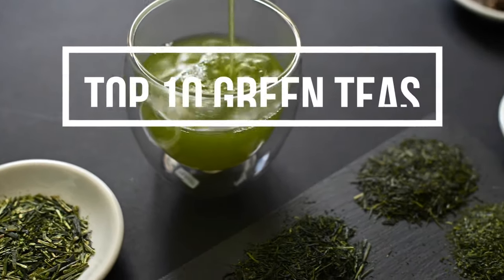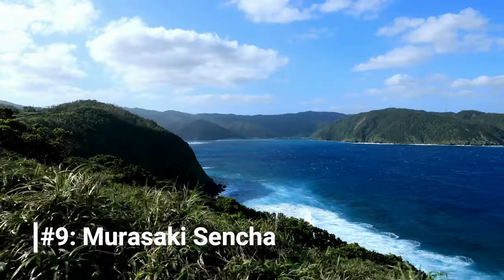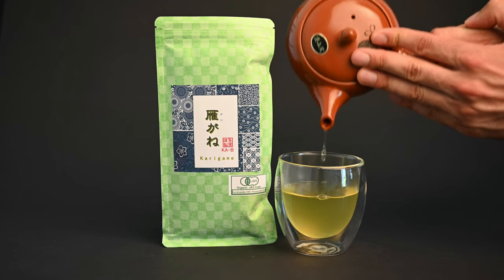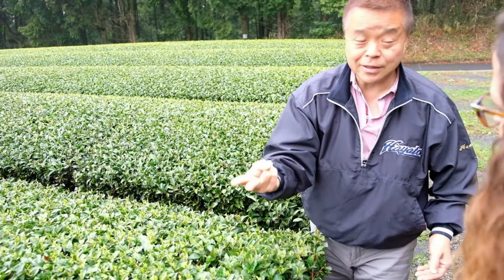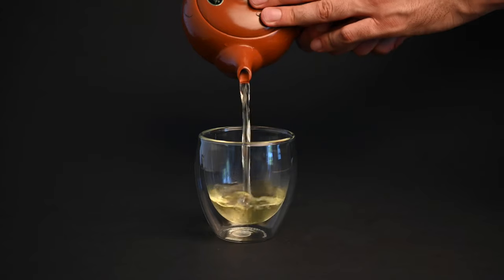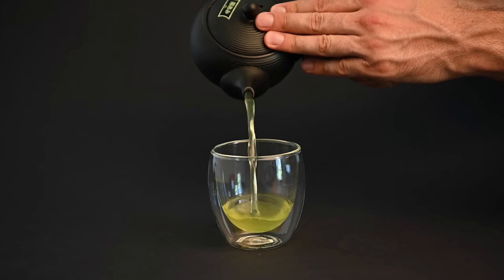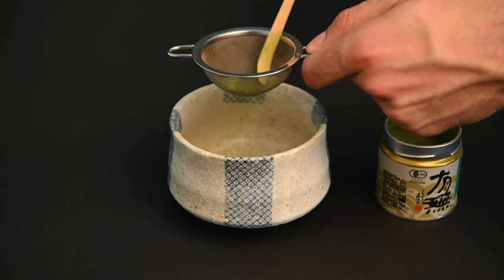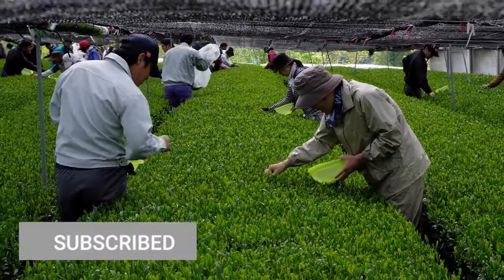Top 10 Best Green Tea - Best Brand of Green Tea Ranked by Taste and Price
🗞️ Read Our Article Everything You Need to Know About Sencha 🗞️
We've traveled around Japan in search of the best green teas and now we've made our list of the top 10 best green teas. If you're searching for the best brand of green tea, this is the perfect video for youThese teas are ranked mostly based on their unique taste profiles, but we also make considerations when it comes to price, popularity and health benefits.

In this video, we are going to cover some exotic teas like the emperor's tea, a tea named after a wild goose, a popcorn tea, a few pan-fired teas, a tea made by mixing tea leaves with matcha powder and much more. Let's get started!

🎥 Content of this video 🎥
0:00 Top 10 Best Green Tea
00:21 Kamairicha Issin
01:04 Murasaki Sencha
01:46 Karigane Sakamoto
02:37 Noike Hojicha
03:12 Henta Saemidori
04:04 Gyokuro Genmaicha
04:35 Shizuku Sencha
05:07 Yamaga no Sato
05:50 Matcha Washimine
06:33 Gyokuro Cha Meijin
07:43 Best Brand of Green Tea

🗞️ Read our blog article: "8 Basic Types of Japanese Green Tea" 🗞️